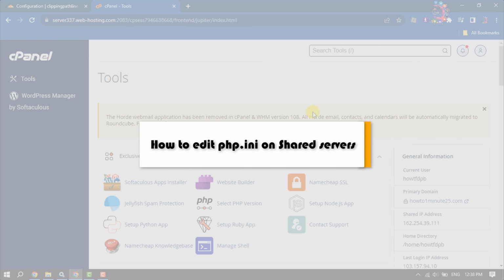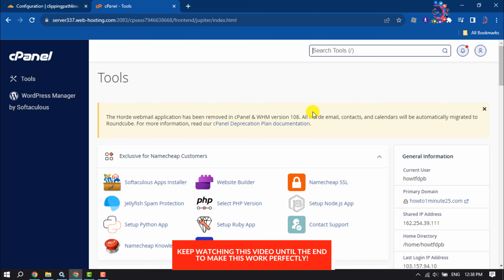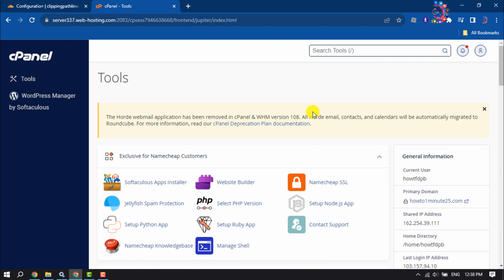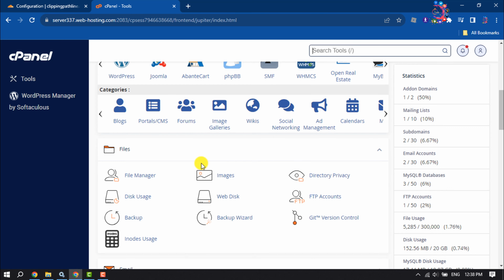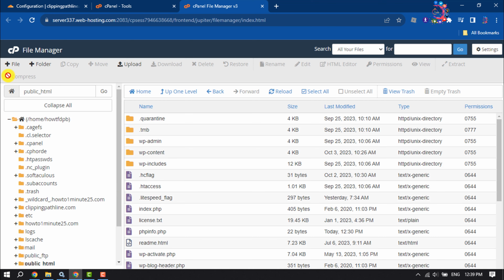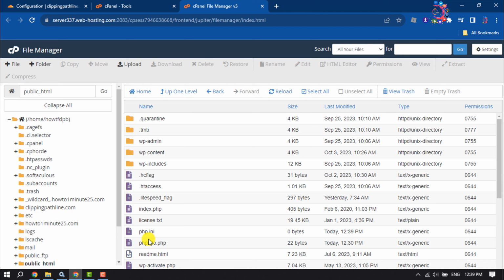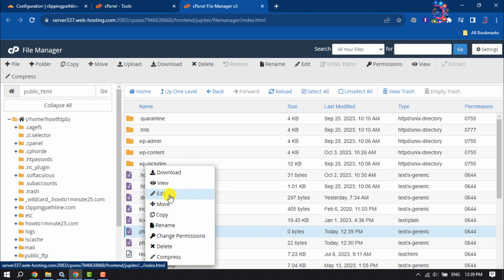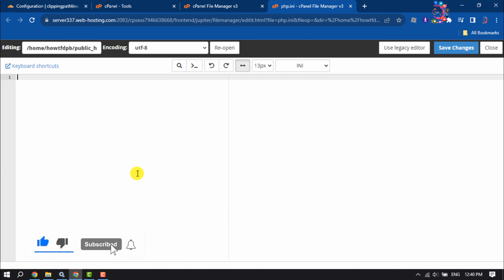How to edit php.ini on Shared servers 2025 | PHP.ini file location Cpanel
There are several options to edit your php.ini file. Let's go through some methods for editing the php.ini file.

0:00 Intro
0:30 Go file manager
0:40 Create new file on Cpanel
0:59 Edit php.ini file
1:20 Outro